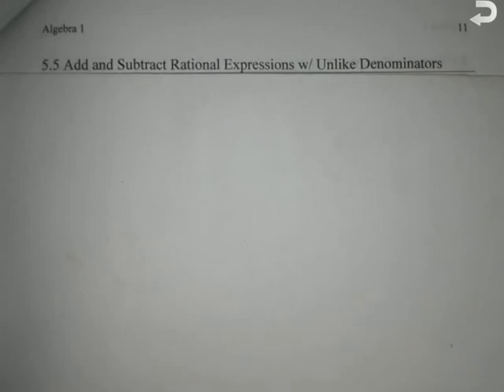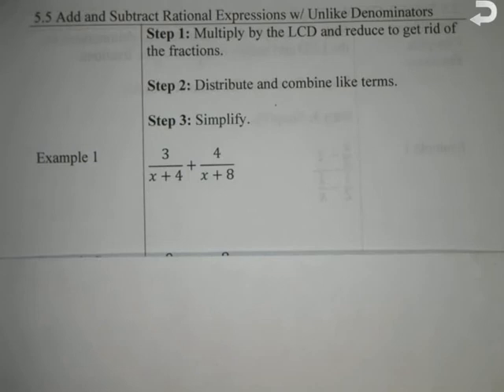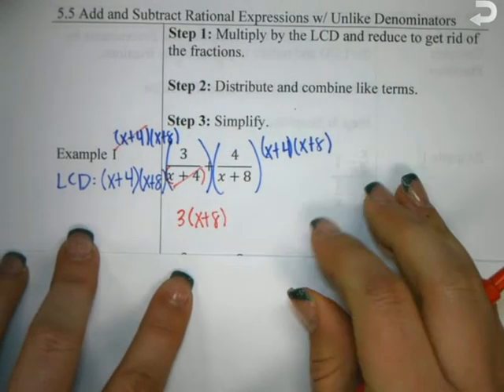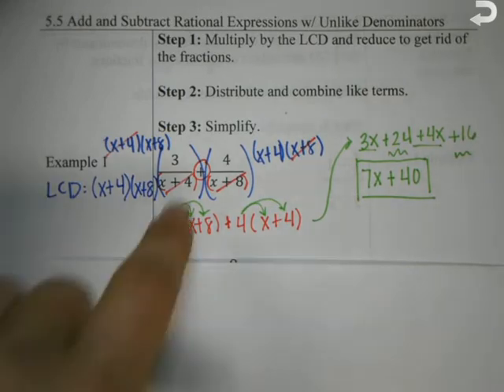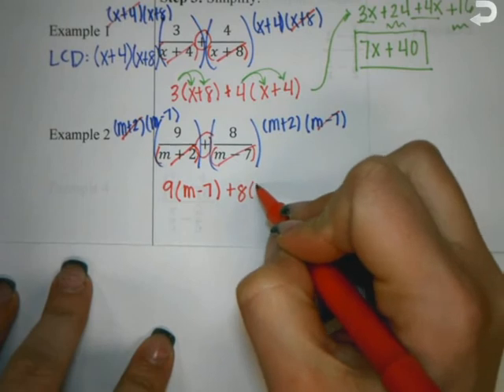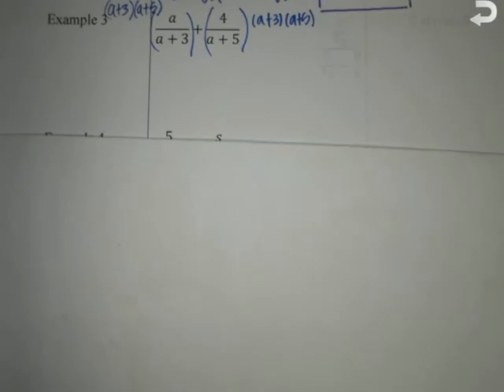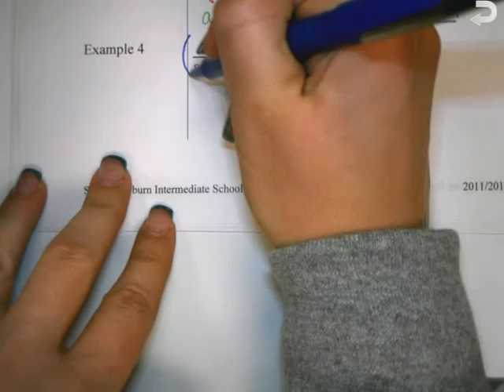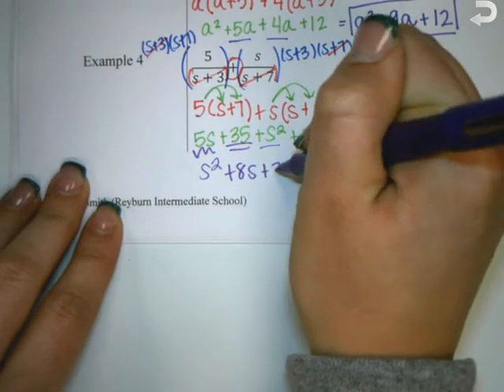Alg 1 5.5 Notes